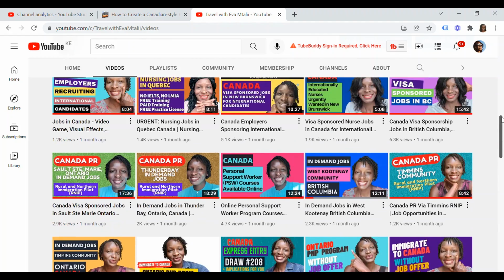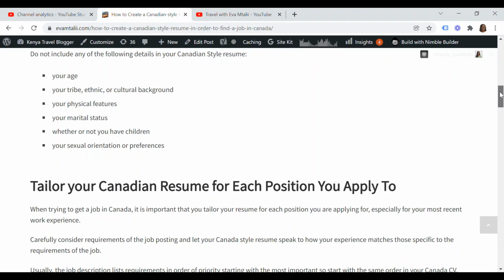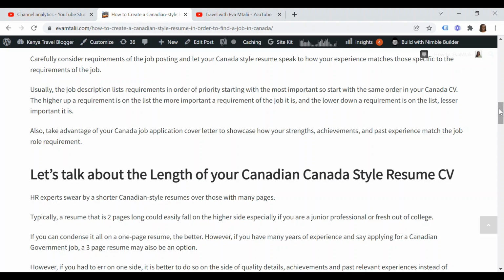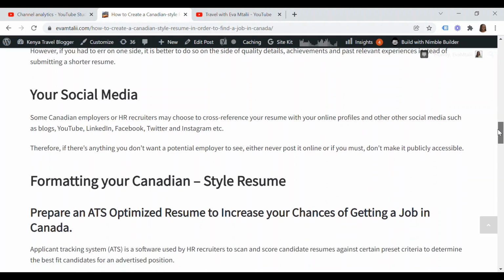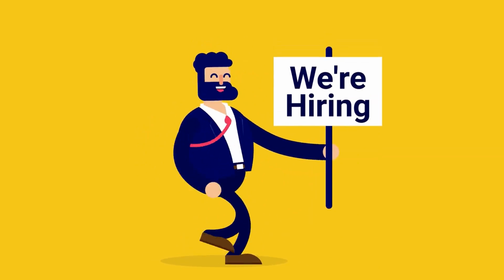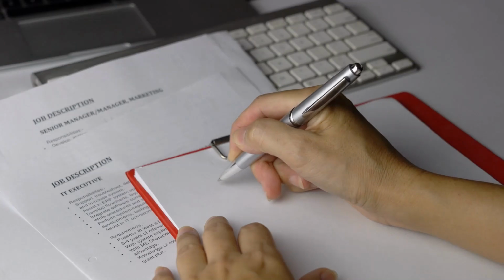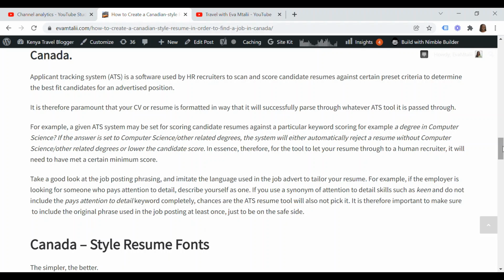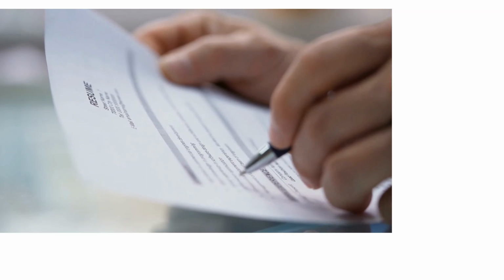Canadian - Style Resume / CV Format that Gets You a Job in Canada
🚩To get your resume noticed by more and more Canadian employers it must be  a Canadian-style resume. Although there are several Canadian-style resumes out there, they all share some common standards and that is what we shall be looking at in today's video.

🚩Applications for immigration to Canada are accepted from citizens of any country, male or female, single or as a family unit.

🚩Please beware of fake people impersonating my channel to offer you jobs. I don't have jobs to offer but I have shown you different options through my videos HOW TO IMMIGRATE TO CANADA EVEN WITHOUT AGENT.  Don't be conned. Do your due diligence before engaging anyone